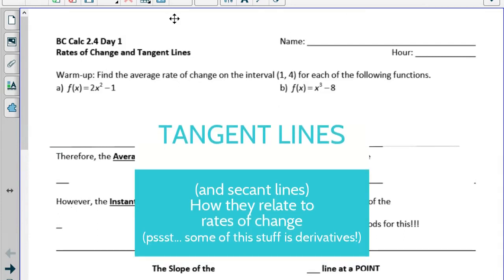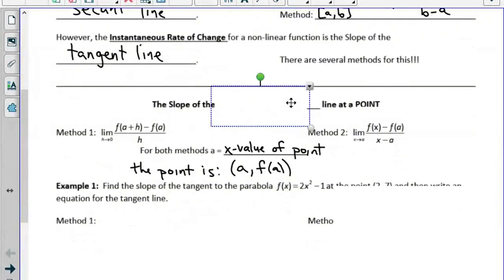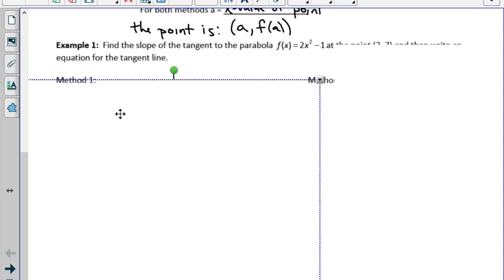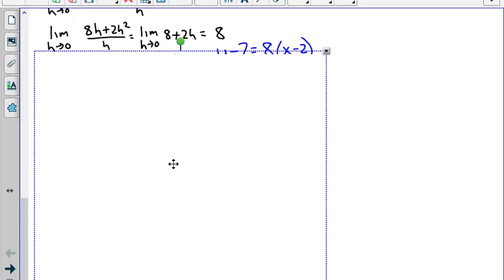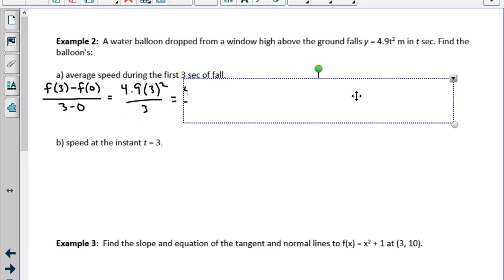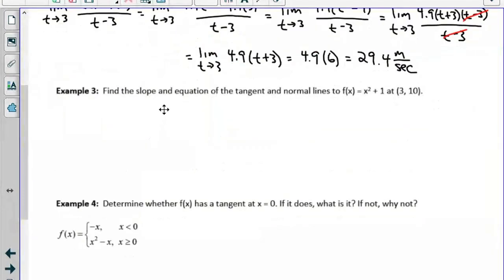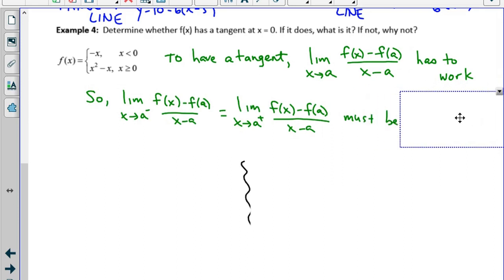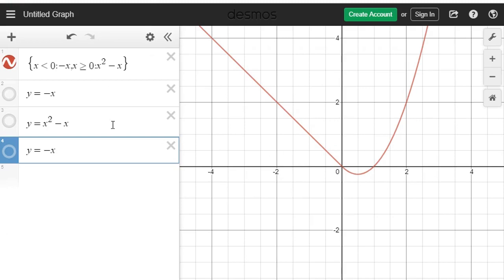2.4 Rates of Change and Tangent Lines